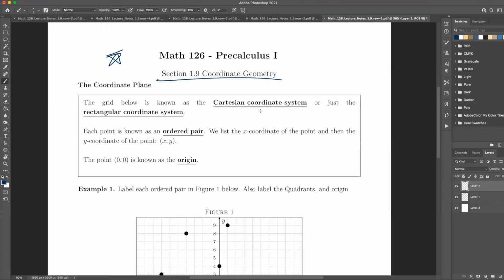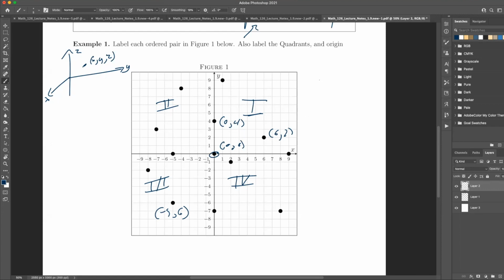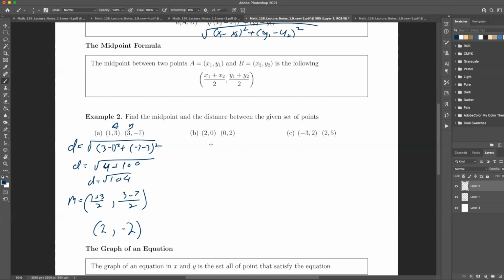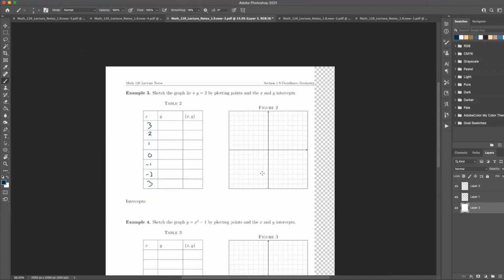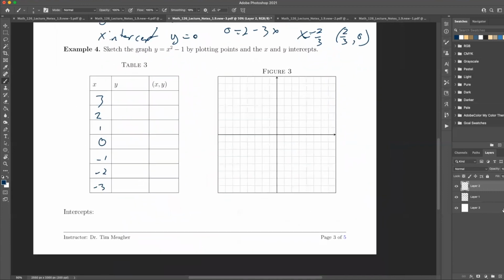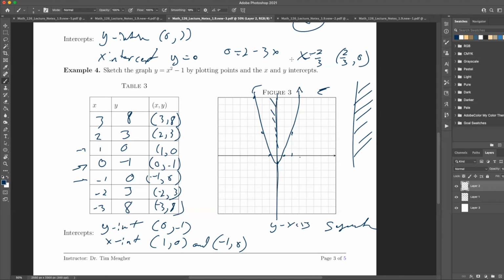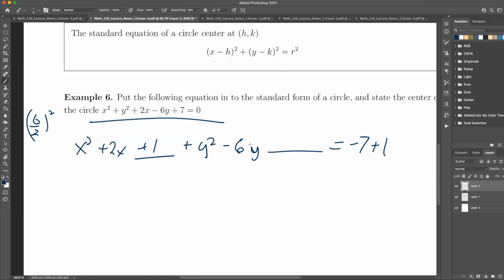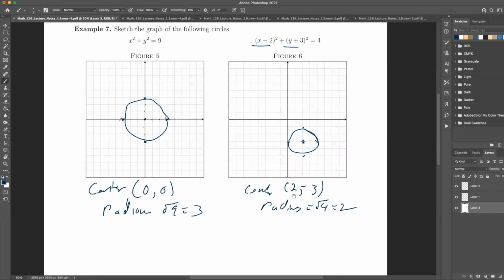Math 126 Summer 2021 Section 1.9